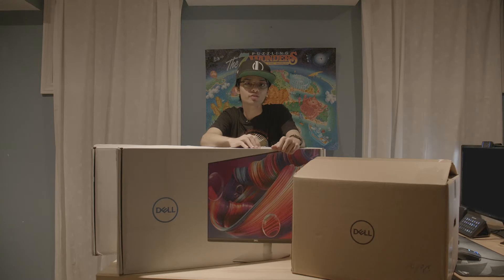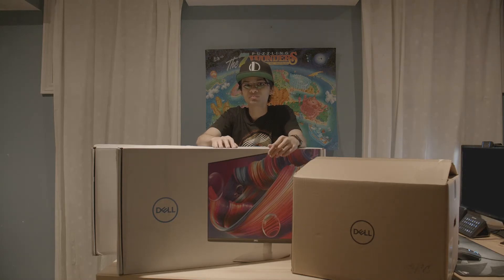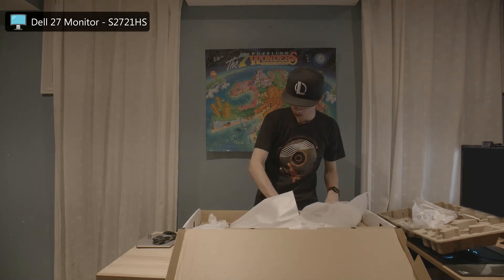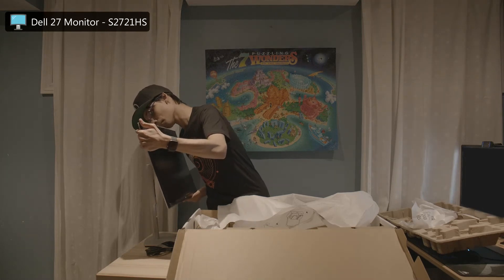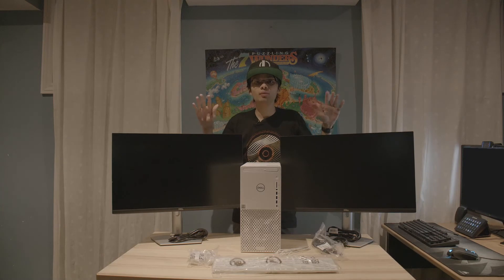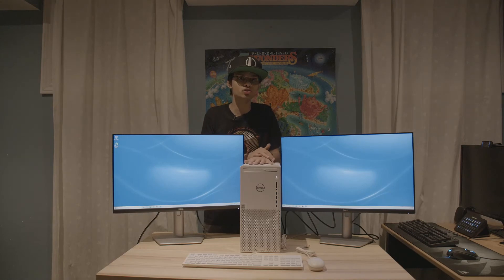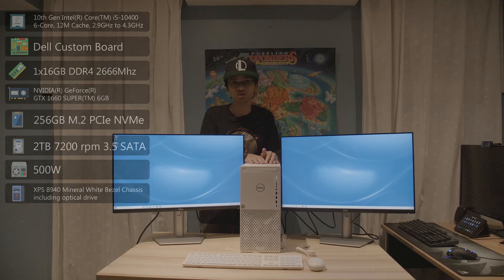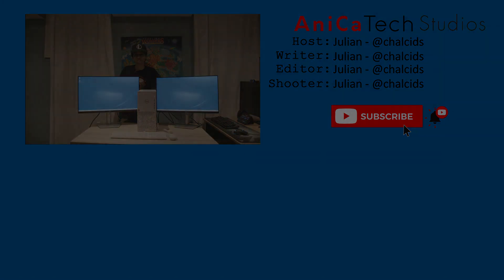Dell XPS Setup for a Friend - Part 1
A friend of mine asked me to hook him up with a dual monitor setup so he could work from home. I decided to get him two Dell 27 Monitor - S2721HS, and a XPS 8940 Special Edition Desktop. All of this was bought with a budge of under $2000. As well i purchased a Microsoft office license as a one time payment.

The specs for the PC are:
10th gen i5 6 cores at 2.9GHz boasting to 4.3Ghz
1x 16GB RAM
Nvidia GTX 1660 Super with 6GB GDDR6
256gb NVMe SSD
2TB HDD
500 watts power supply